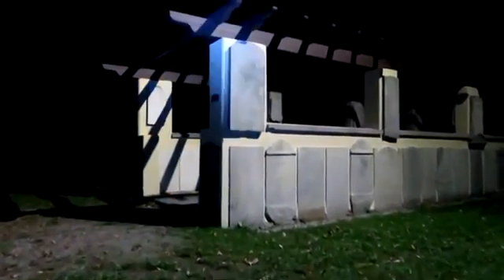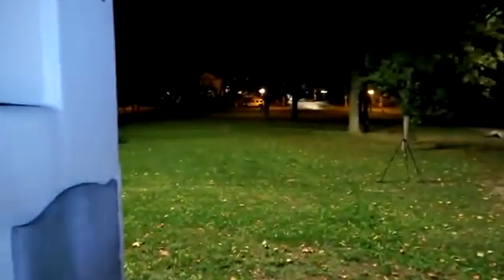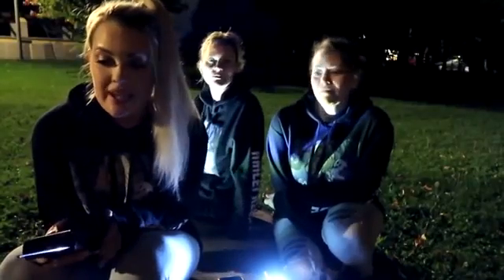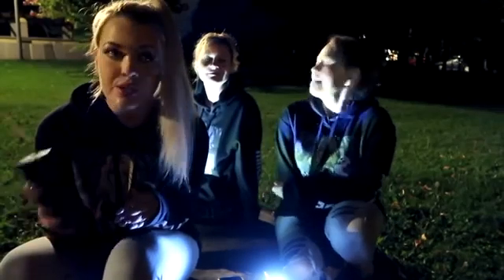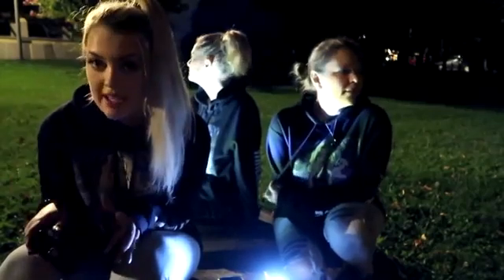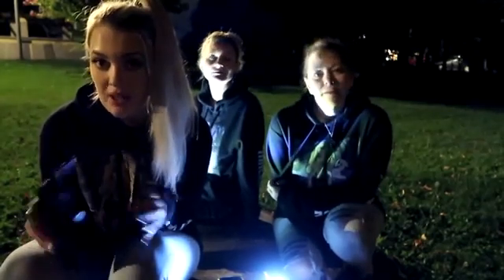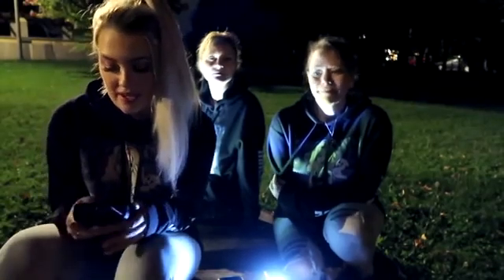The Lost Souls Of The Pioneer Burial Ground…